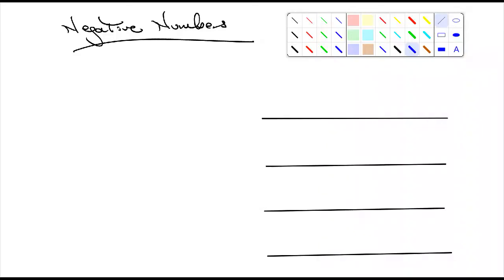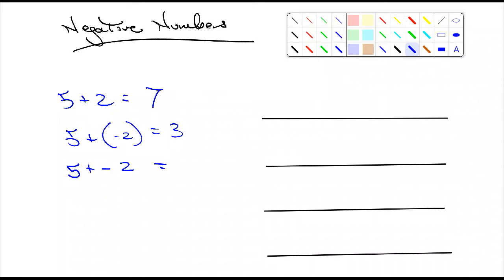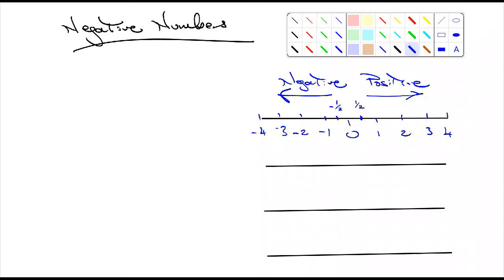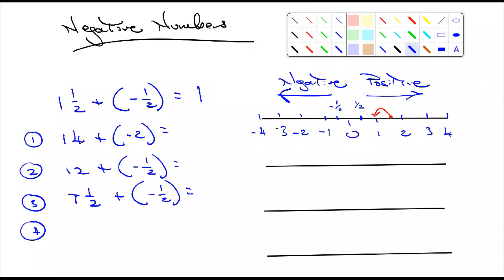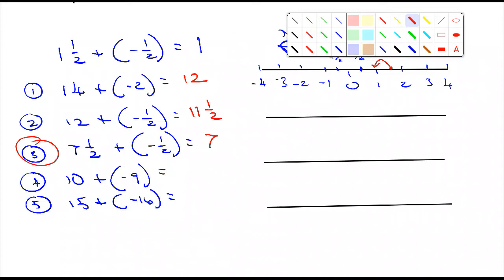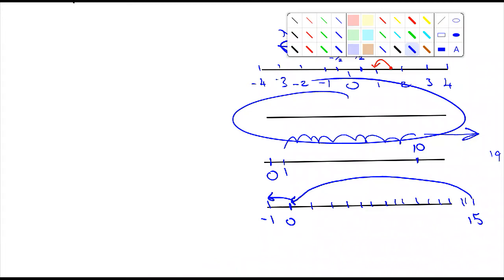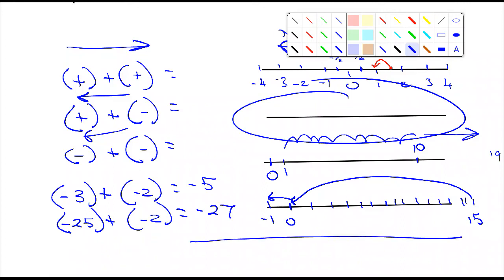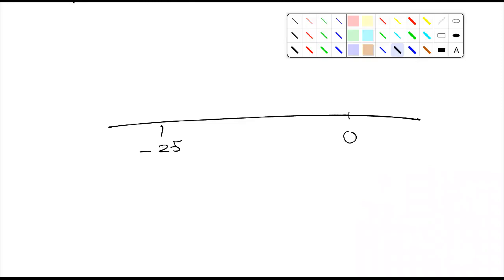5th adding negative numbers. Introduction.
5th adding negative numbers. Introduction.